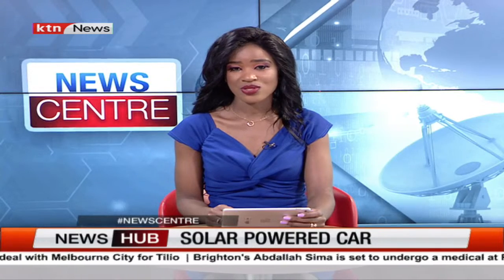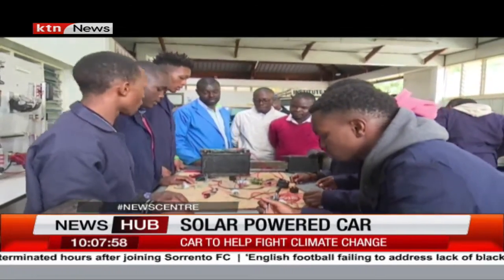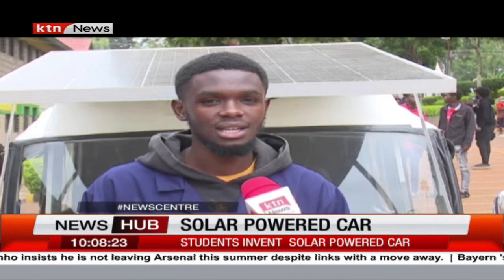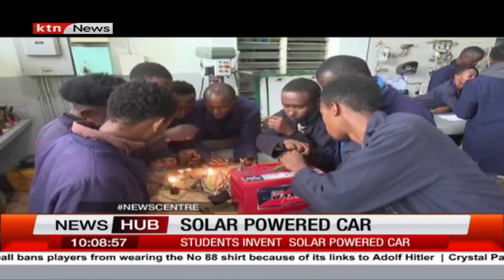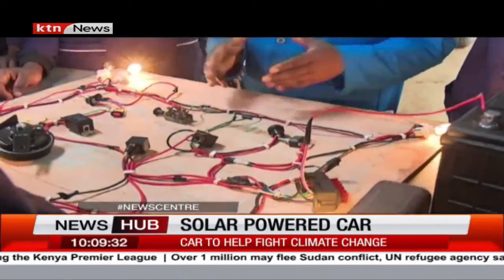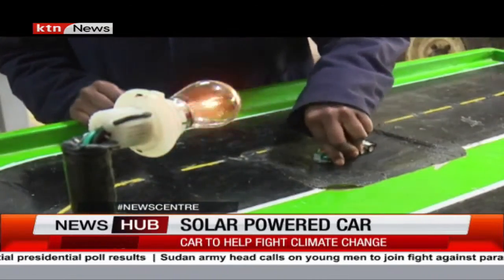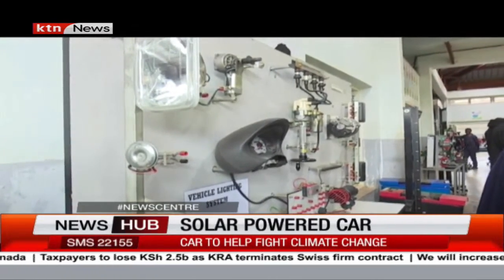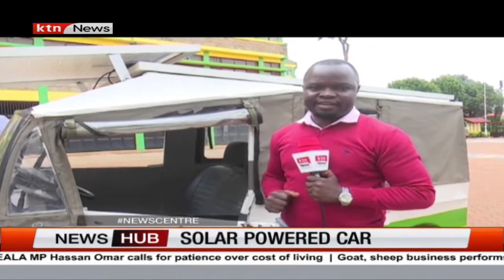Solar powered car: Students at Nyeri Polytechnic invent smart car powered by solar energy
Kenya's No. 1 24/7 Breaking News channel
FOR THE LATEST NEWS OF THE DAY INCLUDING MAANDAMANO MONDAY, AZIMIO DEMONSTRATIONS, POLITICAL ACTIVITIES OF THE DAY, INVESTIGATIONS, DOCUMENTARIES, AND IMPORTANT HUMAN INTEREST STORIES IN KENYA AND AROUND THE WORLD. KEEP IT KTN NEWS. for more,